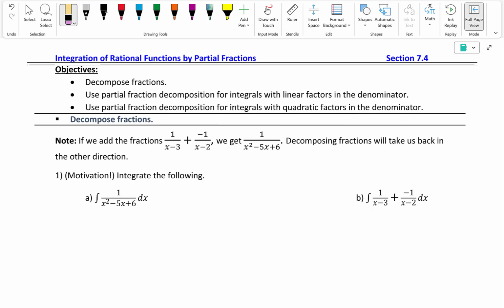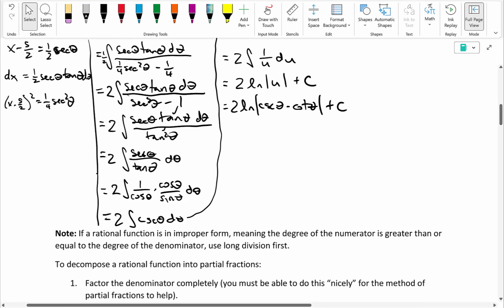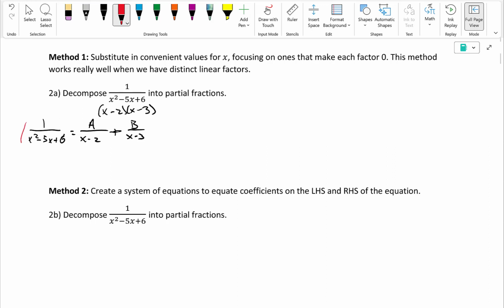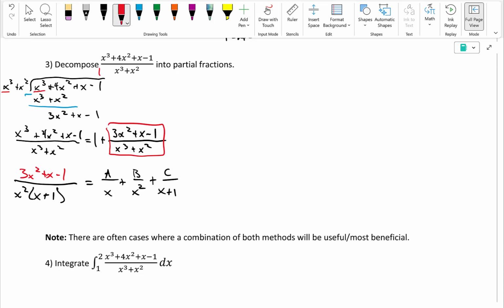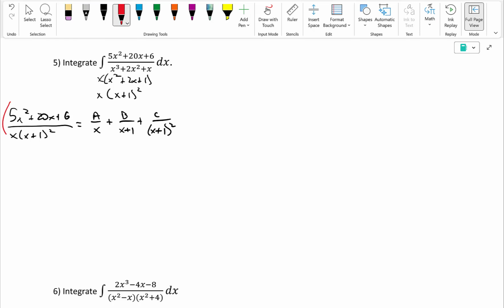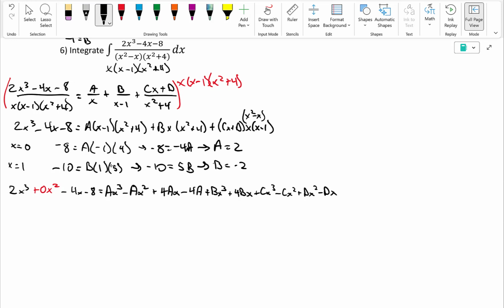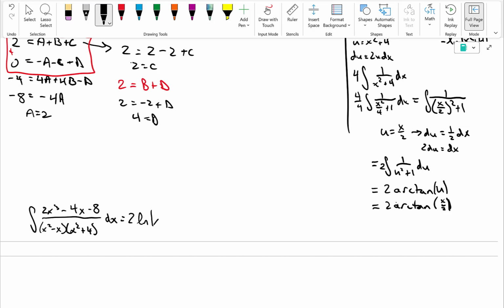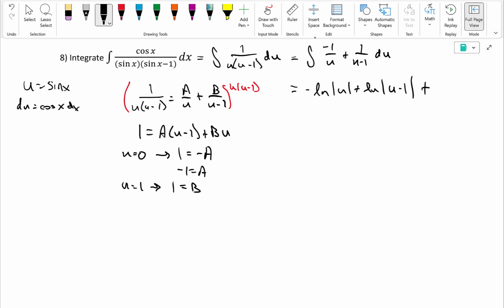7.4 - Integration of Rational Functions by Partial Fractions